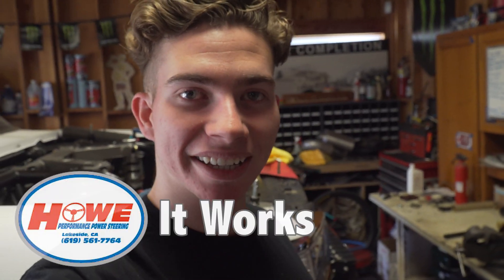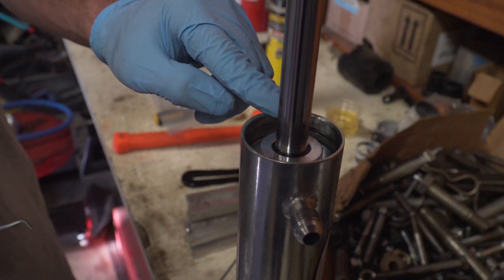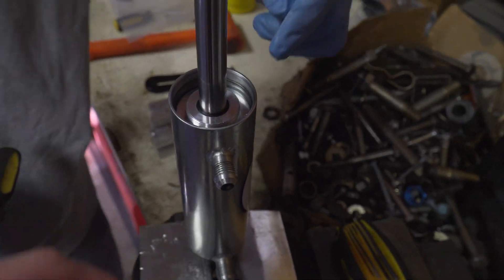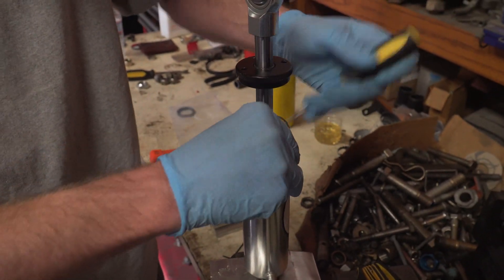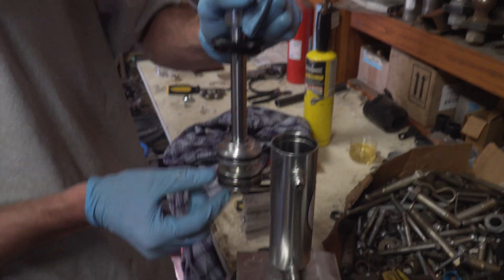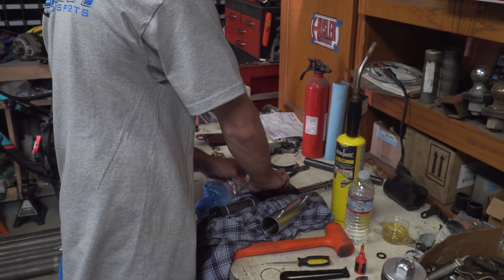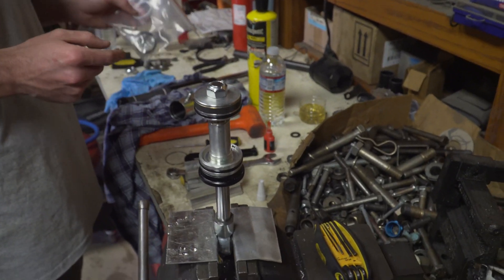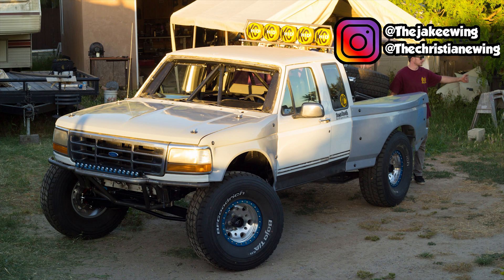STEERING BONUS: What is inside a HYDRAULIC RAM!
Here is some bonus footage of us installing an internal spacer into our HOWE 2.0 Hydraulic Ram in order to limit the stroke. This was our first time looking inside one of these rams and what we found was awesome!